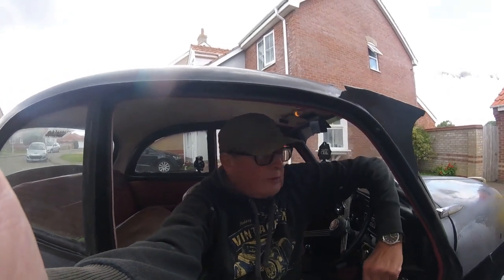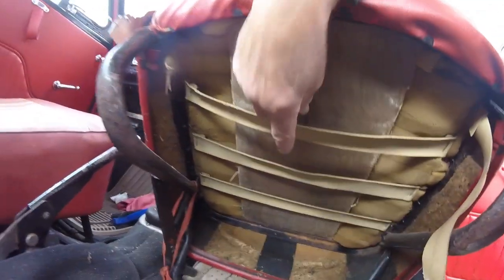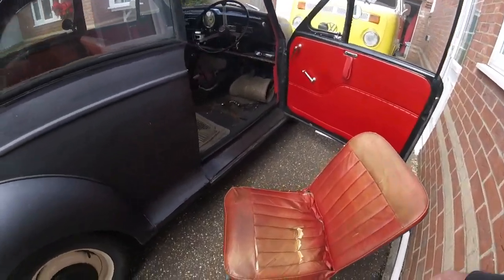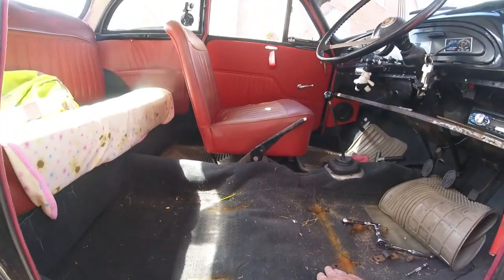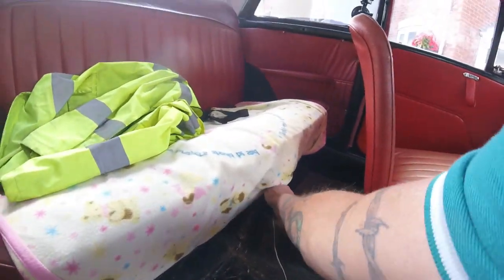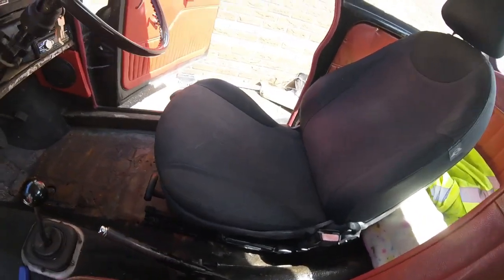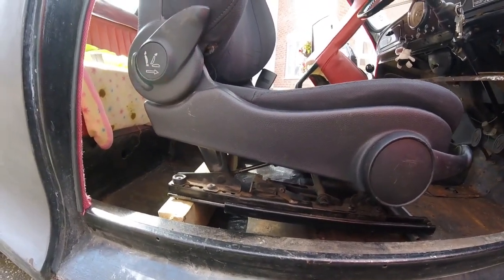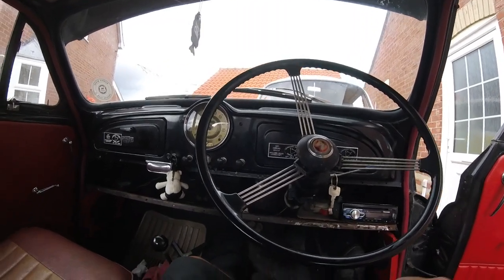Morris Minor seat repair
repairing the seat in George the Morris Minor